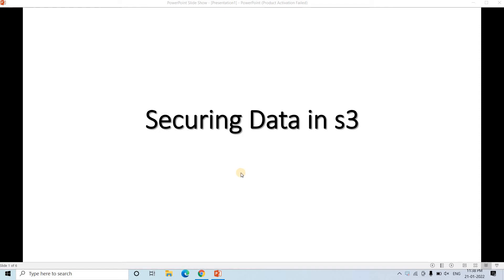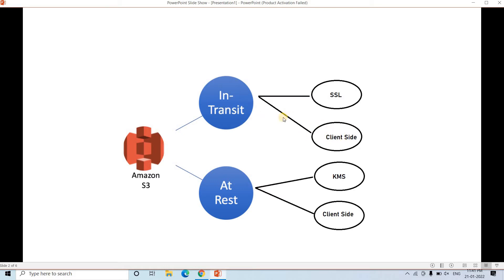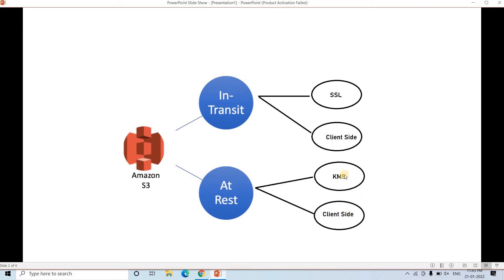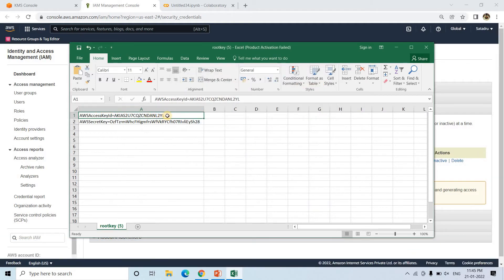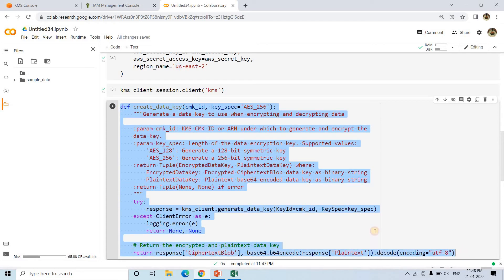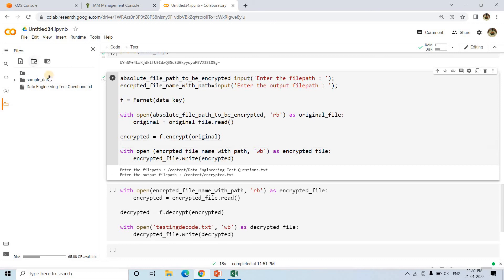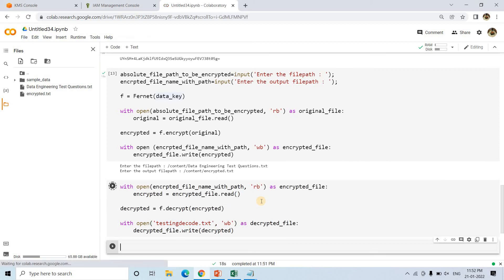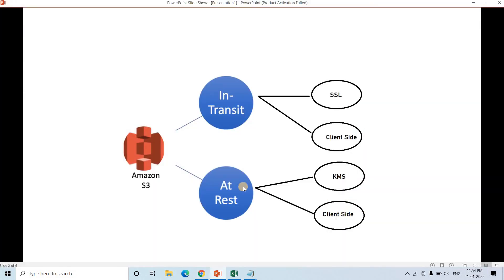AWS KMS, Client/Server Side Encryption, CMK, Data Key | Demo